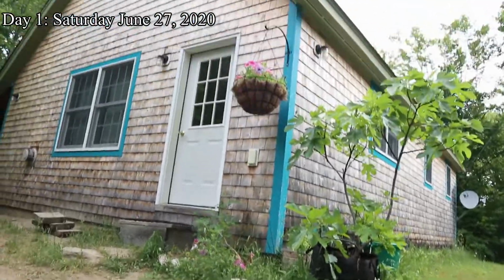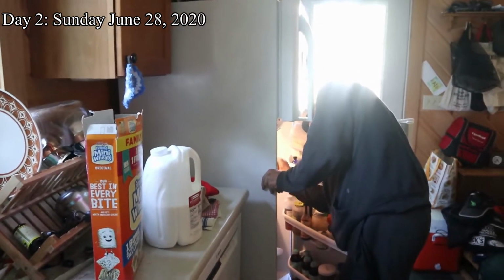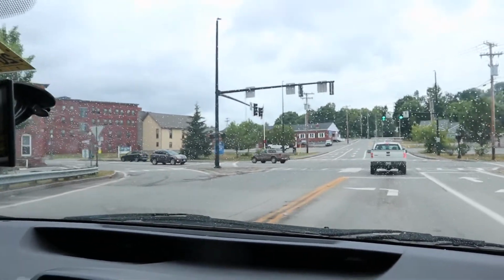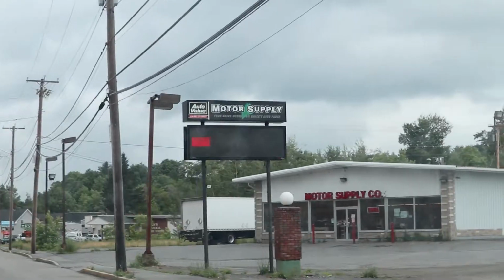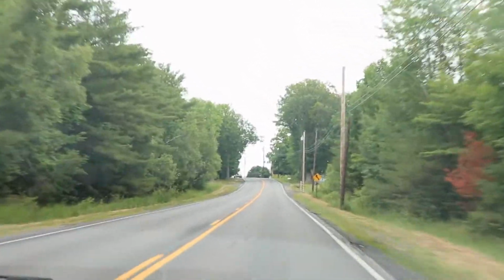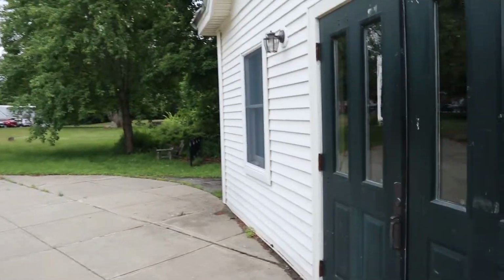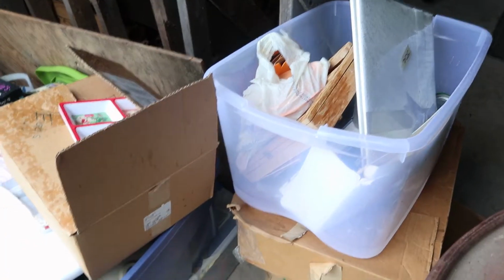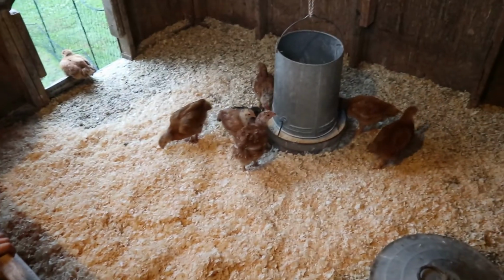VLOG | Maine Vacation days 1-4 | Including trips to Waterville and Unity (where we were married).